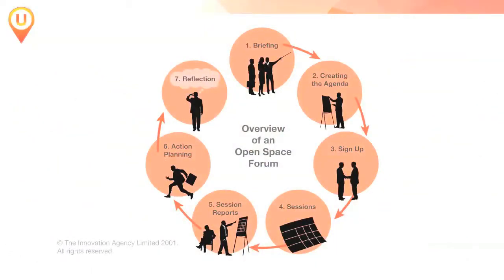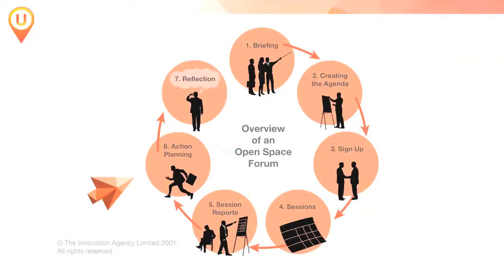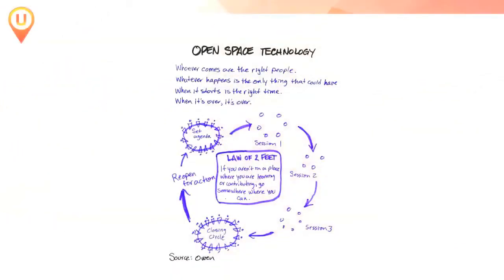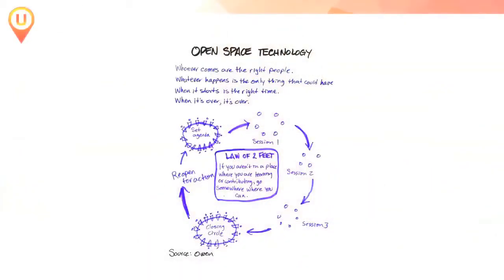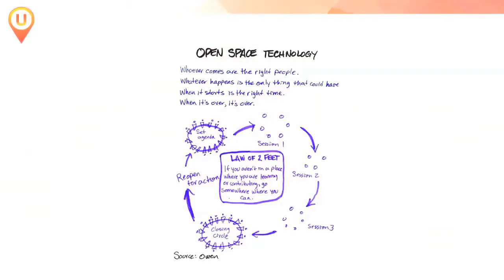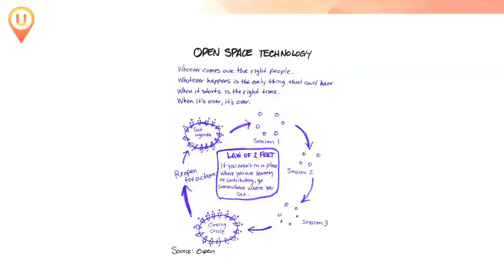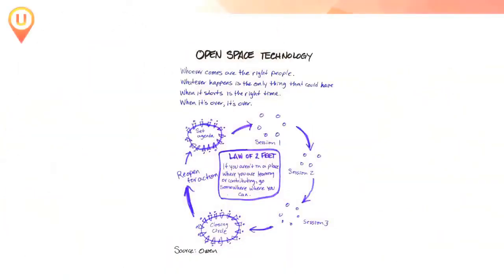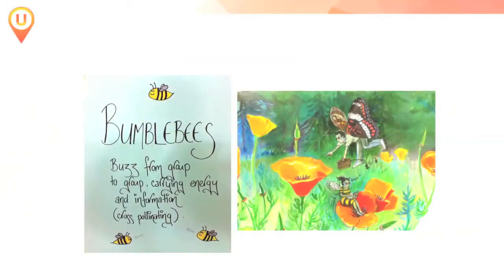Tools for Collaboration Open Space Technology m9s2 Part 1